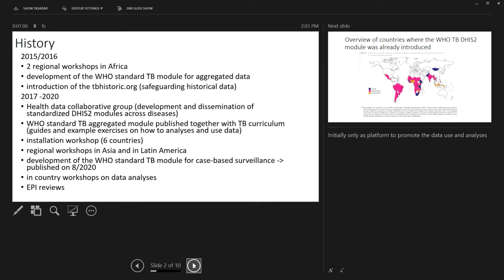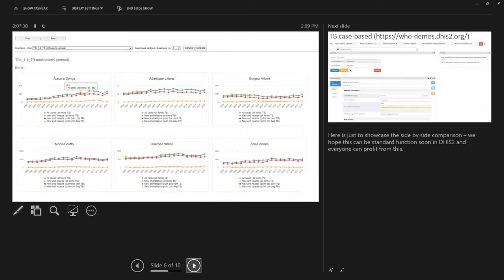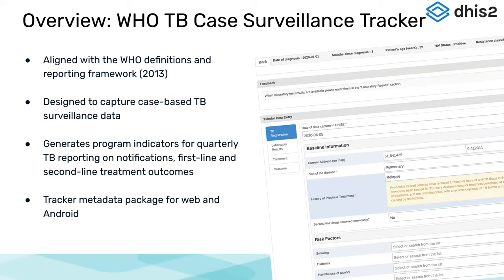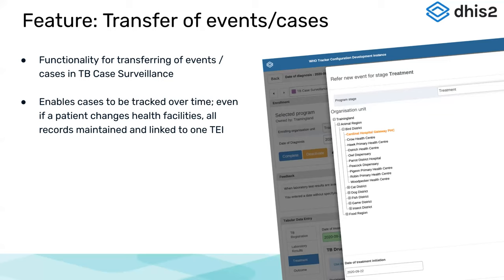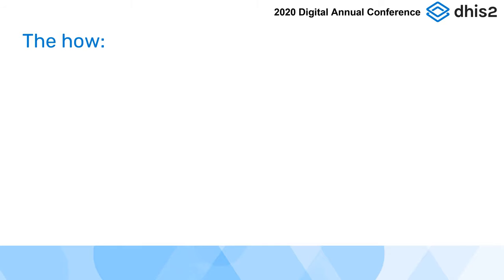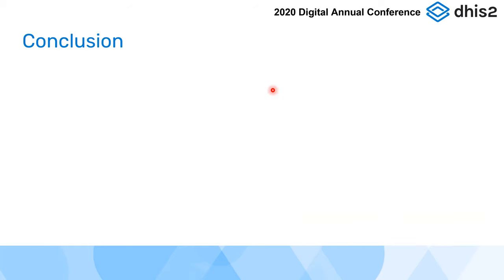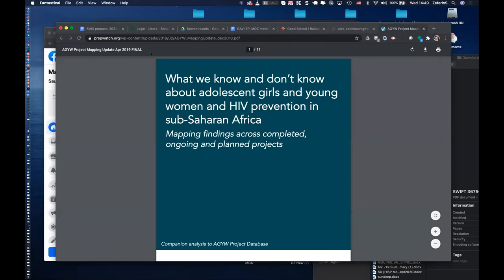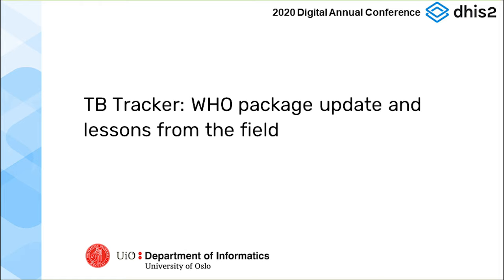DHIS2 Annual Conference 2020: TB Tracker: WHO Package Update and Lessons from the Field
In this video of day 3 of the DHIS2 Annual Conference 2020, you can hear from Mike Frost, University of Oslo, Tracker, Zuweina Kondo, Ministry of Health - Tanzania, Monitoring and Evaluation Officer, Yury Rogachev, University of Oslo / DevOtta, Tomas Matas, WHO, Consultant - Global TB programme and Zeferino Saugene, Saudigitus, DHIS2 Expert, discuss the WHO TB Tracker.

Get involved in the discussion at the DHIS Community